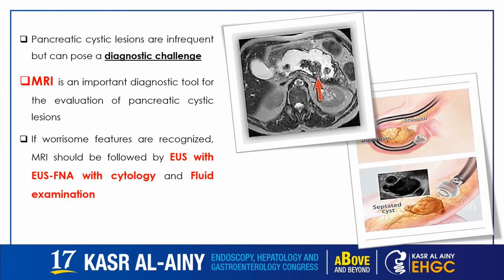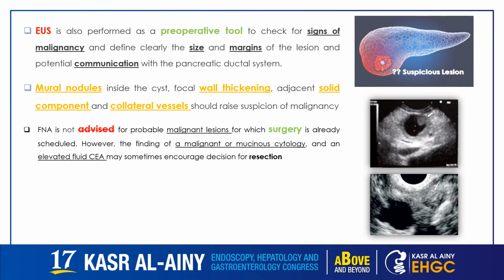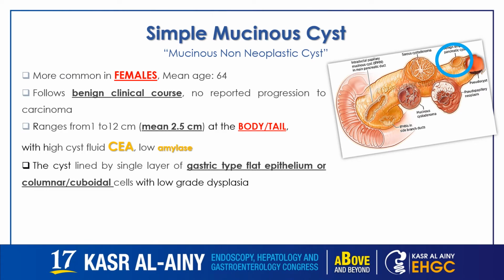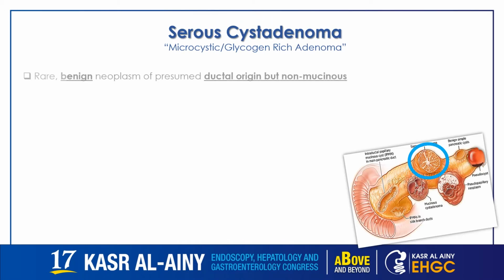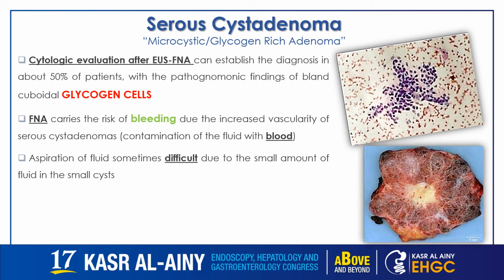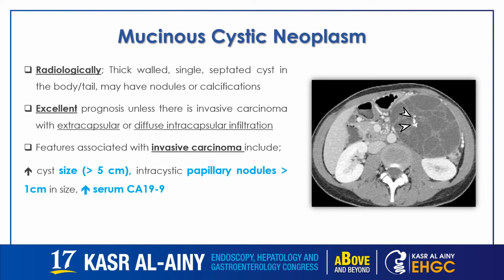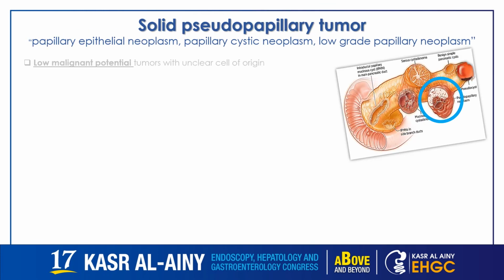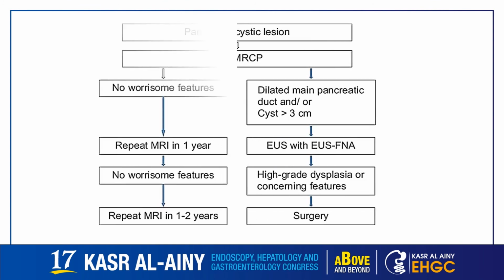17 Abeer Amal - Cystic Pancreatic Lesions